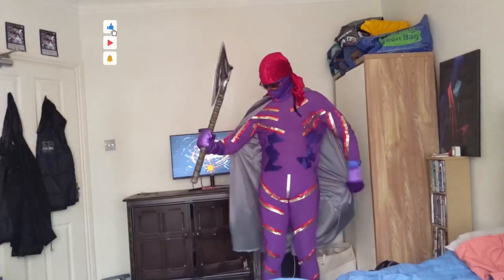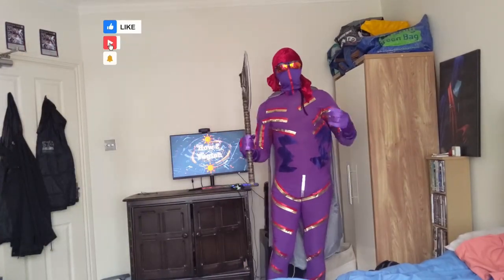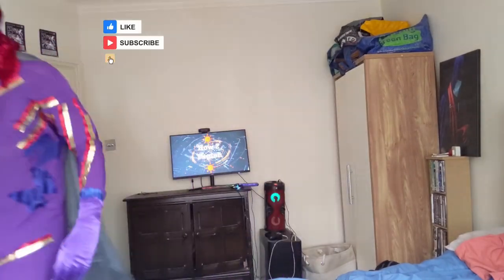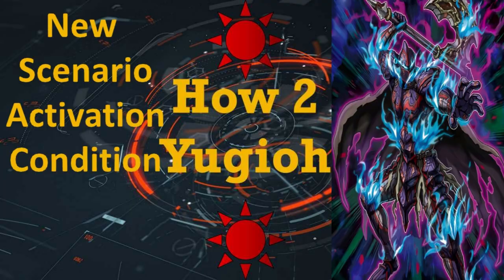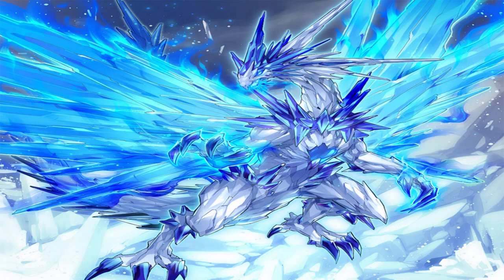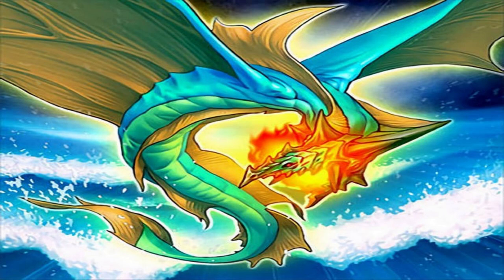New Scenario Activation Condition